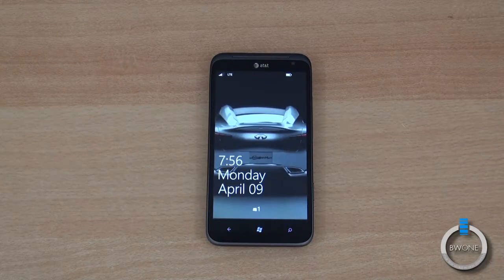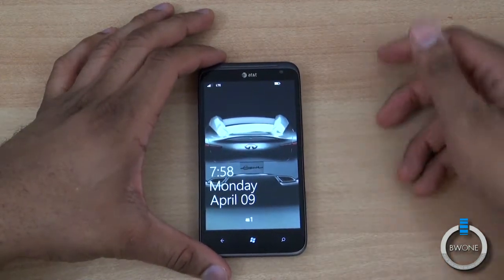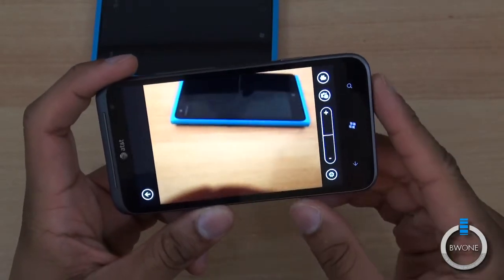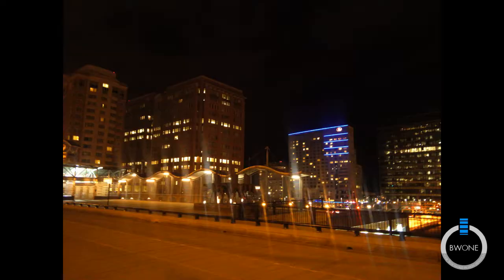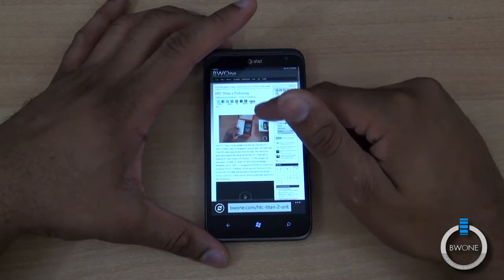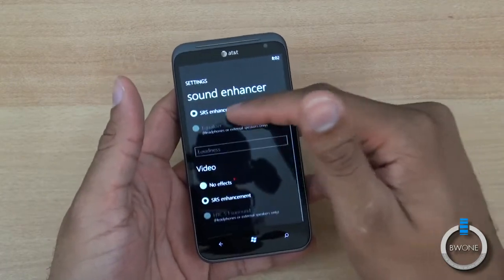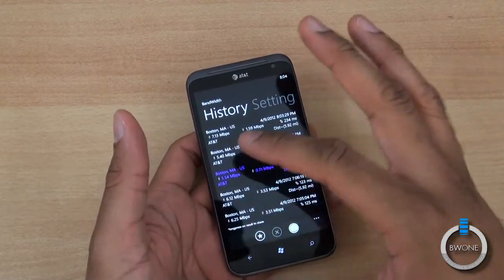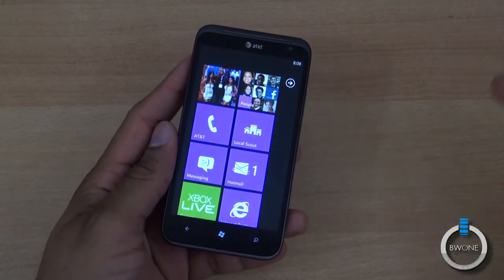HTC Titan 2 Review - BWOne.com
The HTC Titan 2 is a sequel to the very recently release HTC Titan I . The Titan II kept the same concept as the first Titan with its large display and premium design but adds a 16 megapixel camera and 4G LTE. Is this worth upgrade your Titan 1 to?

Good Quality Build And Large Display But Low Resolution

When you first pick up the Titan 2 you will notice its solid feel and lightness for having such a large screen. The phone has a nice mix of solid plastic and aluminum with soft touch back. The battery is non-removable and the only back plate that comes off is at the bottom where the SIM card slot is location. You want to be careful of removing the plate when the phone is on as it will turn the phone on immediately when it's removed.

The Titian 2 comes with a  4.7 inch Super LCD display. While its large size is good for viewing content its held back by the locked resolution of 800 x 480 which is Windows Phone requirement. Now don't get me wrong the screen does look good but you will notice the loss of sharpness and details when watching video or looking at pictures. Apps also have pixilation in them since the can't take advantage of the screen size and also when view web pages you will need to zoom in to read text and zooming in all the way the text is just not as sharp as you would want it to be. But besides those details anyone that is looking for a large screen on their phone and no worried about resolution then this display will be fine.

16 Megapixel Camera Performs Well But Audio on HD Video is Terrible.

The 16 Megapixel camera on the Titan 2 is the largest you're currently going to find on a U.S. Windows Phone. The camera for still images are impressive considering that HTC added software to the stock Windows Phone camera app that helps produce better image quality and the best I've seen on a Windows Phone to date. They also give you the ability to take Burst shots which take 5 quick pictures simultaneously for action shots and Panoramic Mode that takes impressive panoramic shots.  This is the type of software that needs to be added in the default camera app to bring the quality of Windows Phone cameras up.

However while the images look good the 720p HD video is also good but comes with terrible audio quality. It's a shame how poor the audio is with the video. HTC needs to be more consistent in this as they have some top-tier phones will good audio with video and some that are just plain terrible. In the case with the HTC Titan its plain terrible audio with the video and you won't be replacing your current video recording solution with it.

1.5 Ghz Processor, 16 GB of Storage & 4G LTE

The Titan 2 runs Windows Phone 7.5 Mango powered by a 1.5 GHz single-core processor that keeps the experience fluid and smooth as Windows Phone is know phone. The extra boot is processing speed is more notice in the increase speed of apps loading and the responsiveness of apps themselves. They feel snappier.  The phone only has 512 MB ram but you won't notice any slow down in the phone. You get 16 GB of build-in storage which you can't physically increase so your stuck with it but there are cloud solution such as SkyDrive for more storage but for the media buff that wants tons of music, movies, pictures and videos the onboard storage will fill up quickly.